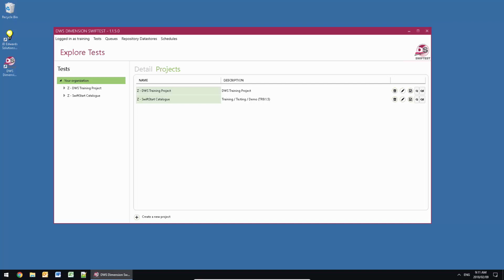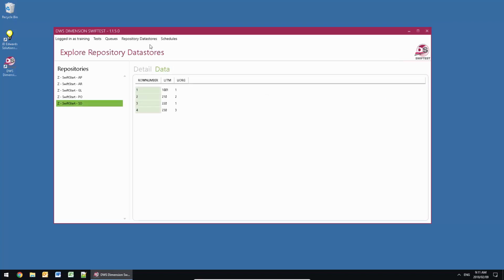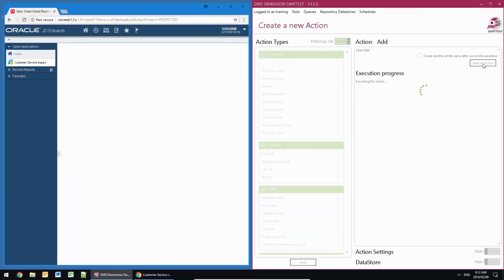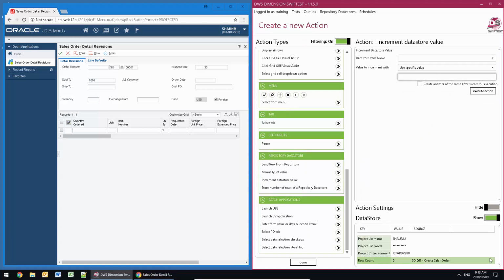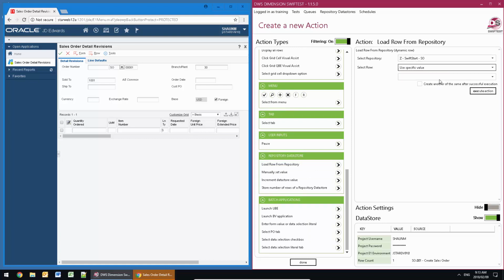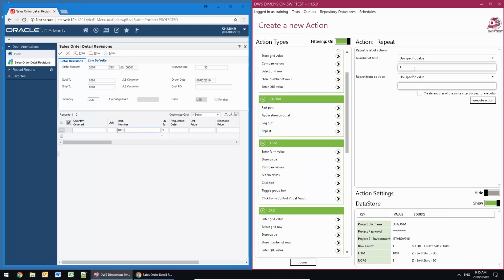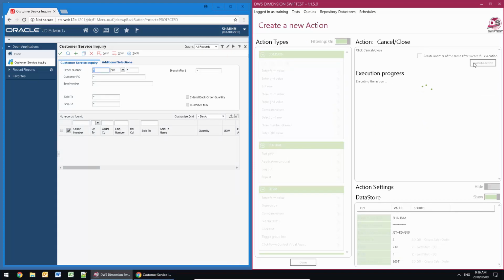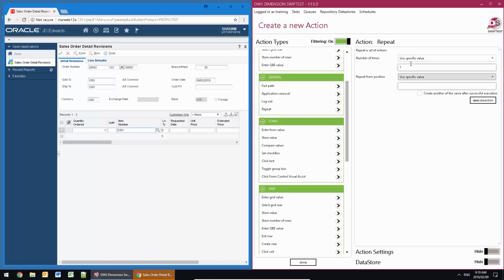DWS Global - Dimension SwifTest™ v1.1.5.0 Repeater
We take a closer look at the new repeater logic, which has been made available in our Dimension SwifTest™ v1.1.5.0 test automation platform for JD Edwards EnterpriseOne